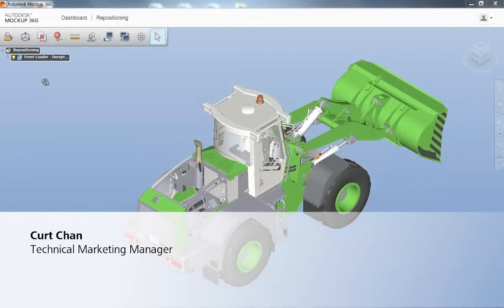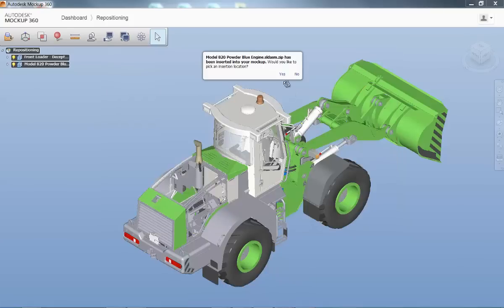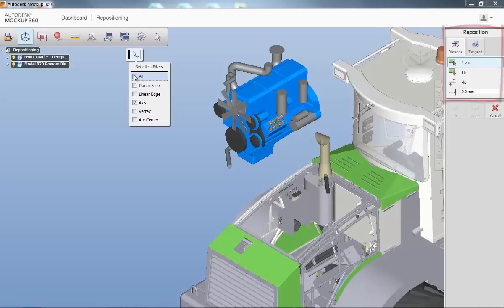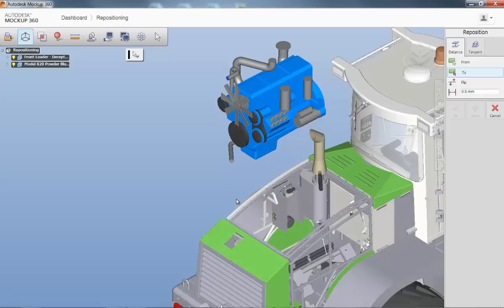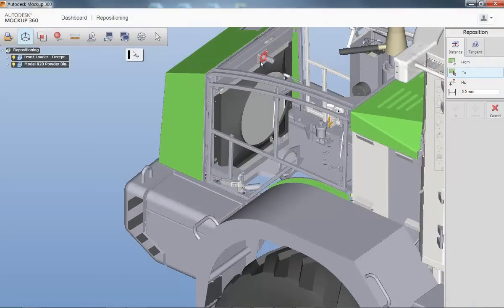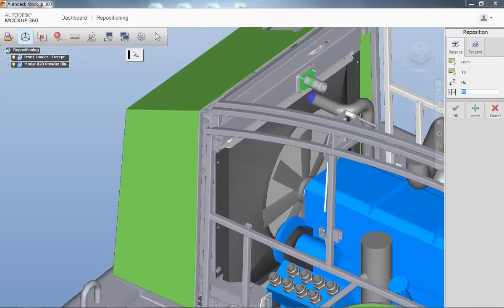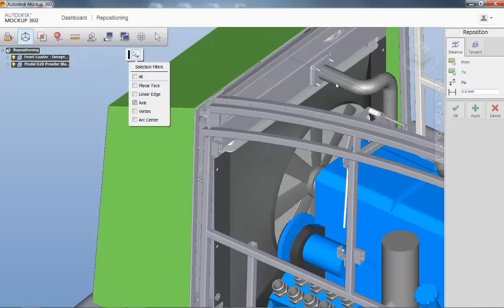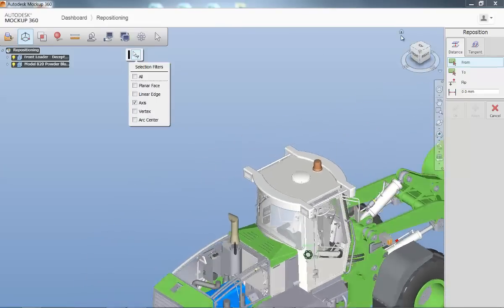Mockup 360 | Simply Reposition Data Anywhere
Leverage multiple 3D CAD Formats inside of Mockup 360, and easily reposition your 3D Data within a mockup.